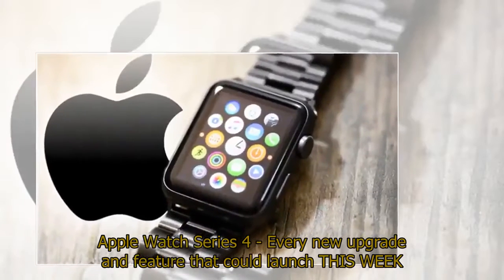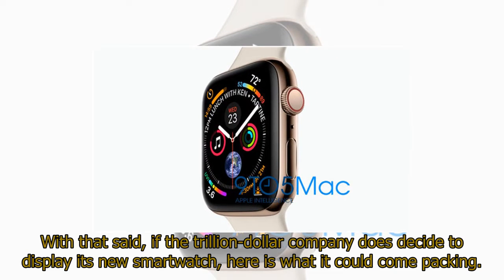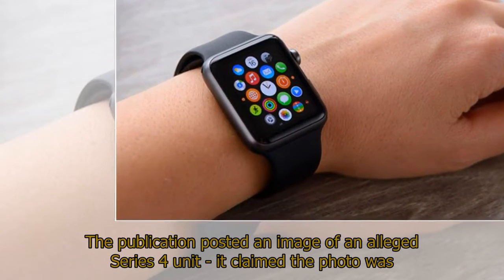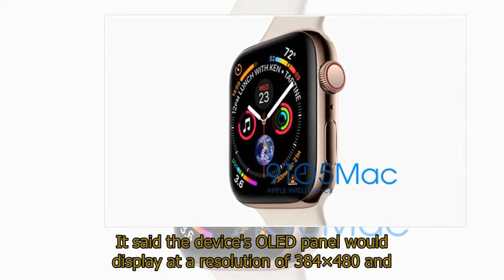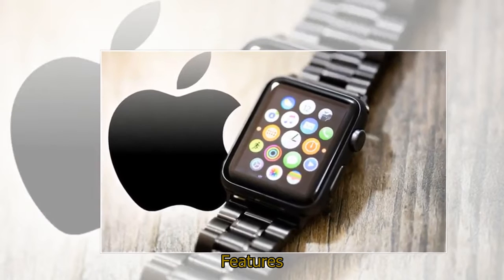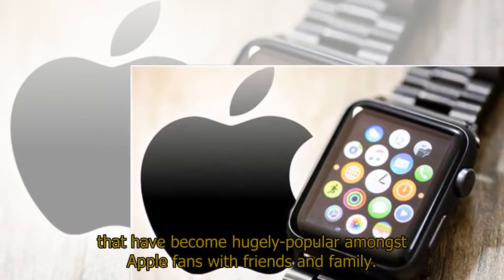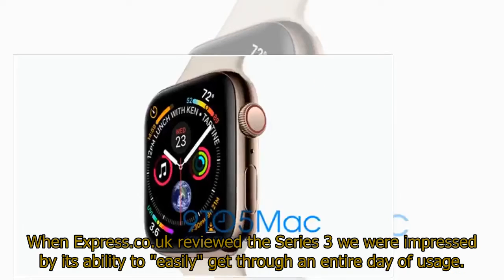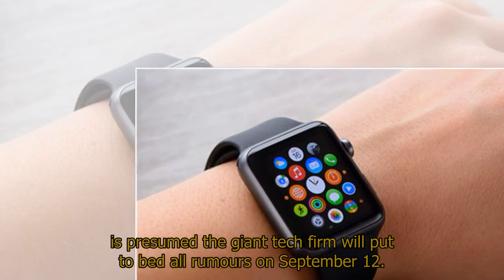Apple Watch Series 4 - Every new upgrade and feature that could launch THIS WEEK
Apple Watch Series 4 - Every new upgrade and feature that could launch THIS WEEKAPPLE Watch Series 4 release could be announced at the tech giant's forthcoming hardware event on Wednesday, September 12, and a host of new features are expected. Here is everything that could arrive on the new wearable.Apple Watch Series 4 is highly anticipated from fans and will surely refine everything its predecessors achieved while also offering its own unique features.While Apple's forthcoming showcase is expected to focus on iPhone first and foremost, many have predicted the new wearable will also make an appearance.With that said, if the trillion-dollar company does decide to display its new smartwatch, here is what it could come packing.DesignApple Watch Series 4 is expected to support technologically advanced internals but most notably it has also been rumoured to boast an all-new look.Ming-Chi Kuo, a notable analyst for KGI Securities, declared earlier this year the Series 4 will feature a screen that is 15 percent larger than its predecessors.However, at the time it was not clarified whether this would be achieved by making the overall case size on the product bigger or if bezels would be reduced instead.But a more recent report from 9to5Mac appears to suggest the latter will be true.The publication posted an image of an alleged Series 4 unit - it claimed the photo was not a mockup, declaring instead it was official marketing material obtained from Apple.A new watch face could be seen on the hardware featuring a plethora of information about the user's surroundings and options for functions such as music playback.A red ring could be seen on the Digital Crown, suggesting the Series 4 will feature network connectivity just like the Series 3.And shortly after posting the supposedly leaked image, 9to5Mac then insisted it had "been able to figure out the probable screen resolution for the 42mm version" of the Series 4 watch.It said the device's OLED panel would display at a